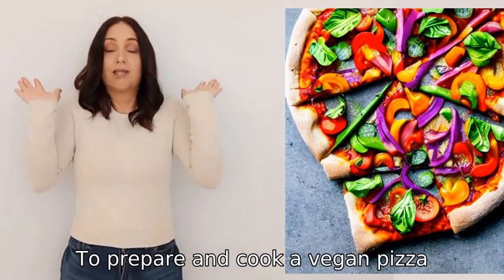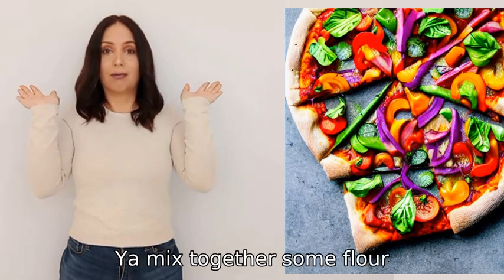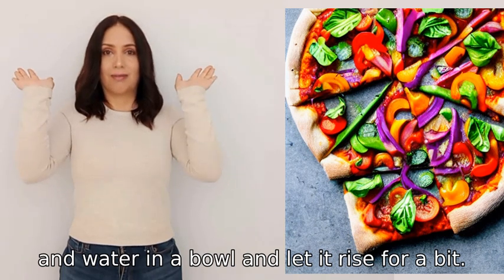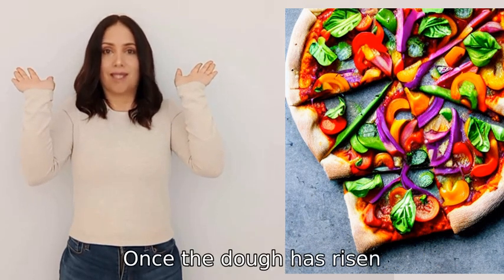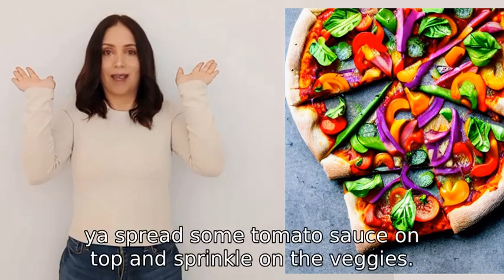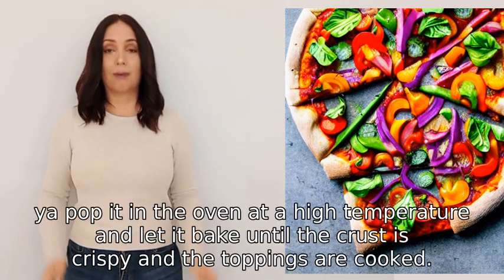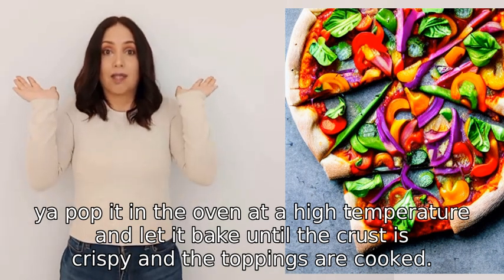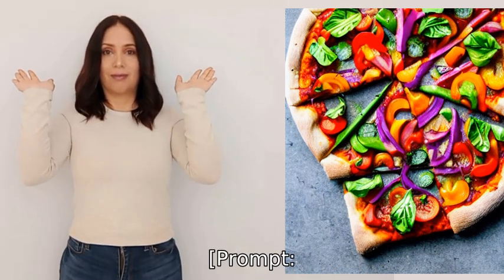How do you prepare and cook a vegan pizza? Please answer as a human would, using colloqialisms and i